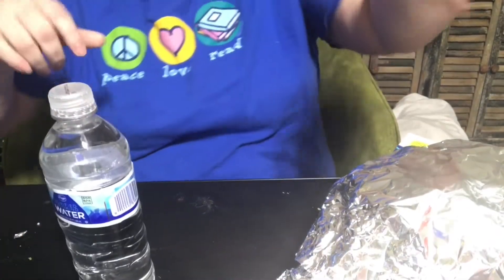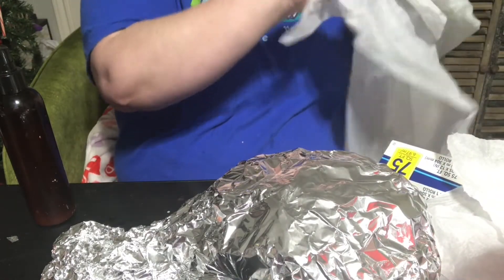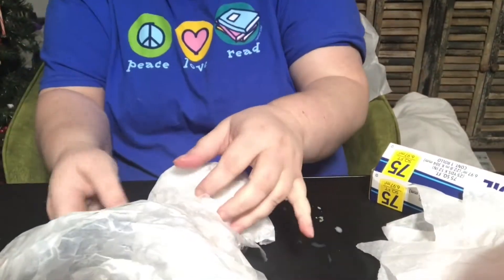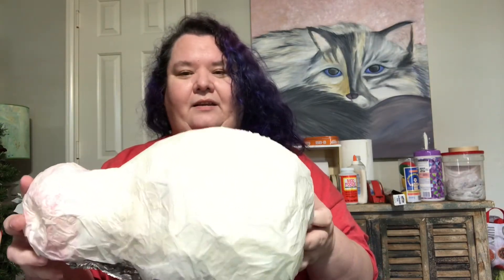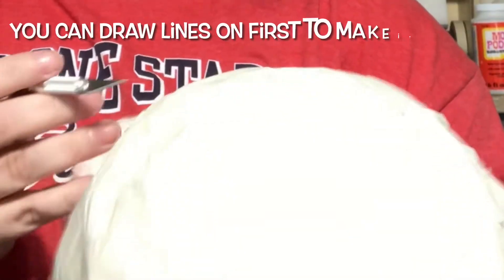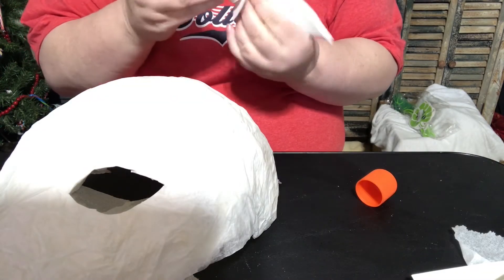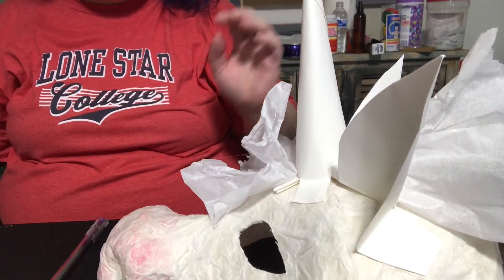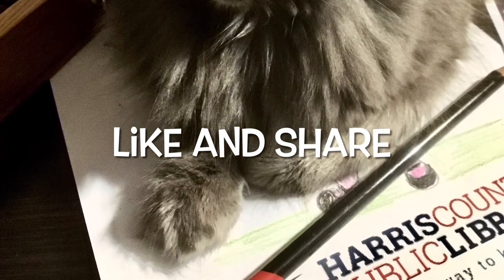Family Fun Night - The Unicorn Mask: Part Two - Spring 2021 - Ep 5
Join Miss Krissy for Part Two on how to make a unicorn mask out of tissue paper!